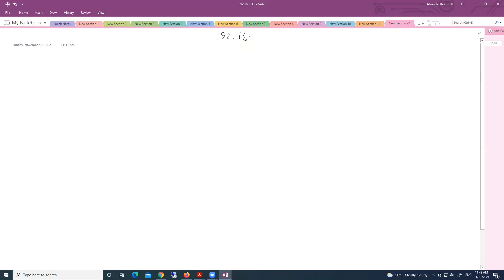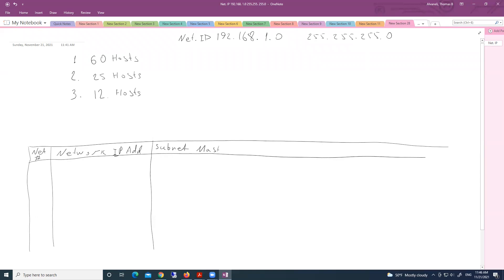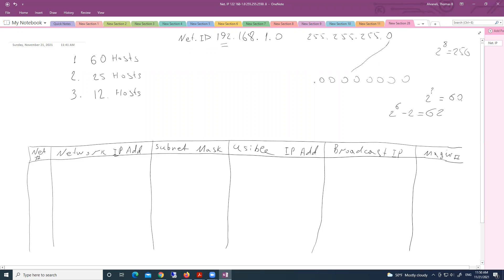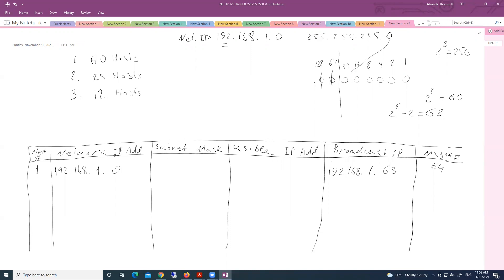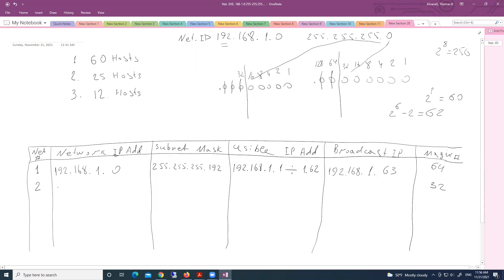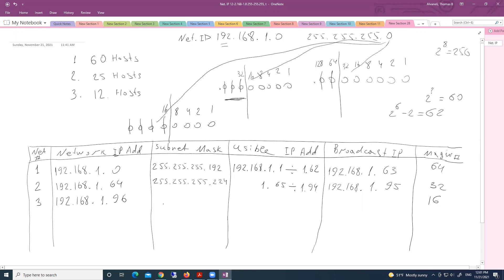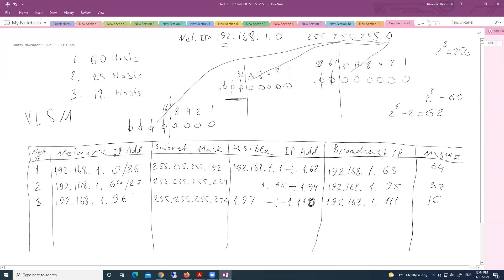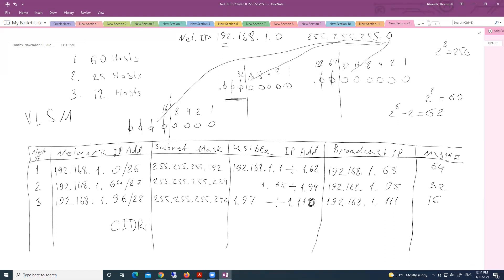Subnetting using VLSM technic with practical example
This video tutorial explains how to creat subnets using VLSM (Variable length subnet mask) technique with practical example.  In addition, it explains also CIDR (Classless Inter Domain Routing)